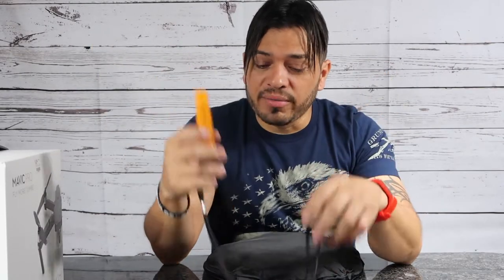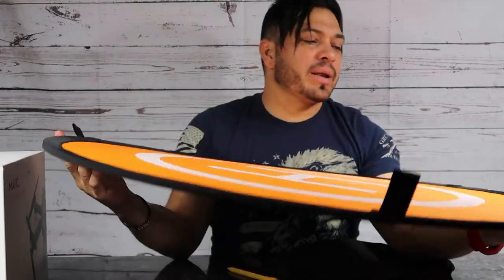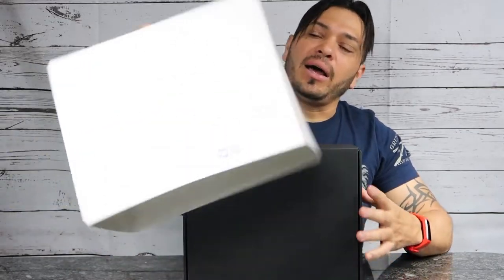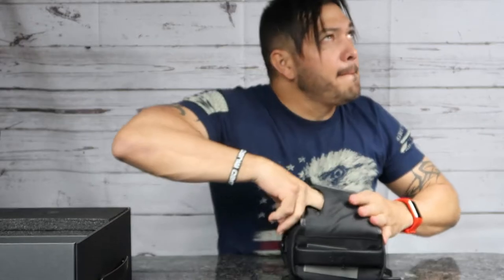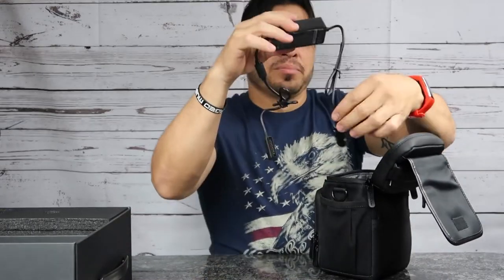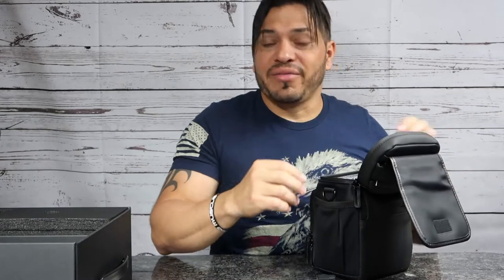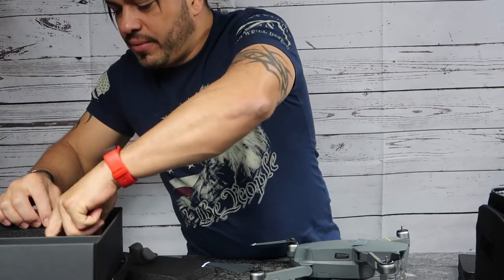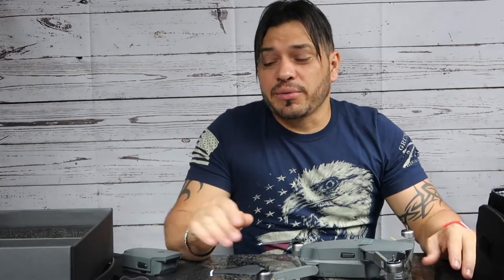Unboxing My Mavic Pro Drone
Finally,  I got my drone!  This time I have aerial shots to feature on my future videos.  I am so happy and I wanted to share my excitement to all of you.  Thank you and enjoy watching!

Finalmente llego a quien tanto esperaba! Mi Mavic Pro Drone asi que ahora si vamos a traeles mejor calidad de videos aereos. Espero sea de su agrado.
A continuacion quiero compartir una LISTA enorme de Youtubers, amigos que se dedican e este Hobby tan chevere!

                                    DETECCION UNIVERSAL

GEAR:
Detector XP DEUS.
Pinpointer MI6 XP DEUS.
QUEST SCUBA TECTOR.
MAVIC PRO DRONE.
Wind Gage PROSTER.
FSLabs Drone Landing Pad.
Camera CANON G7X MARK II.
Olimpus TG-TRACKER 4K.
GO-PRO HERO SESSION 5.
PRO-MASTER  Tripod.
Fifine USB Michophone.
JODY Gorilla Pod  SRL.
Pouch Metal Detecting CACH ALL.
Shovel MILITARY SMITTYBILT.
Digging Knive HORI-HORI.
Flashlight SUREFIRE G2X PRO.
Flashlight NITE IZE INOVA STS.
River Hunter Super Magnet DIYMAG.
Cressy Supernova Scuba Diving Snorkel Airent.
Telesin Silicone Diving Glass.